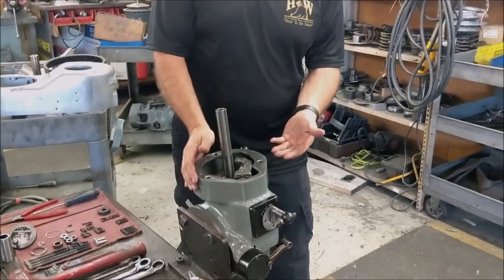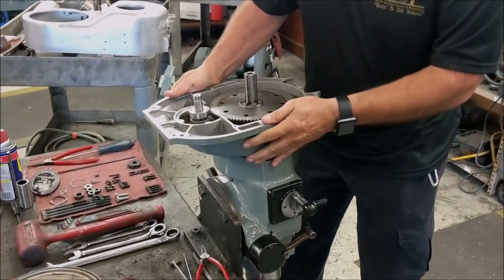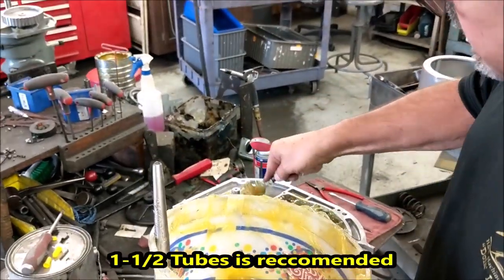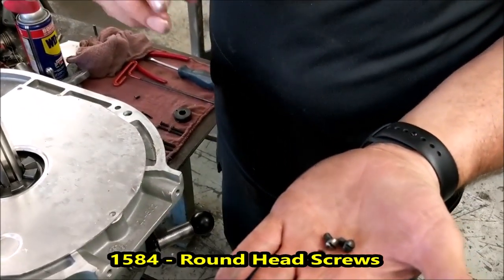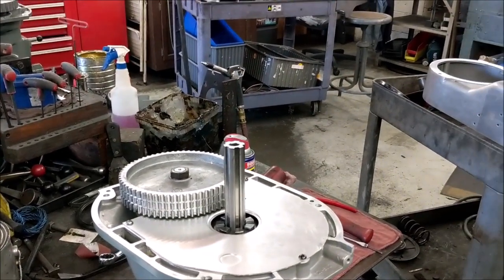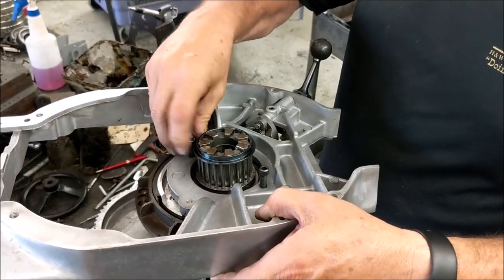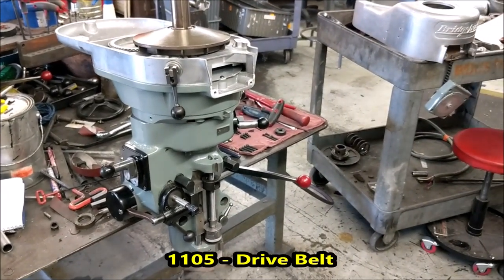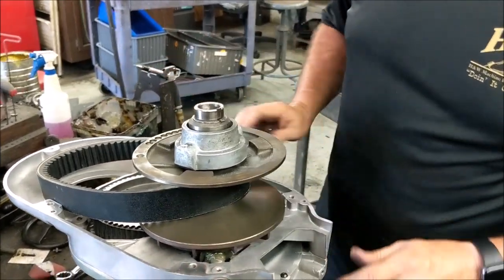Bridgeport Variable Speed Top Half Reassembly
This video walks you through reassembling your Bridgeport top half.